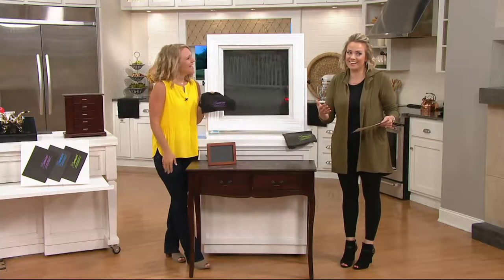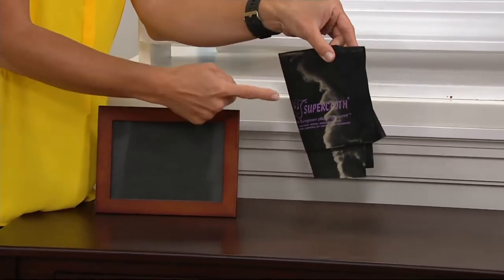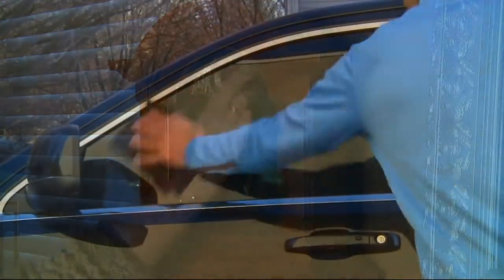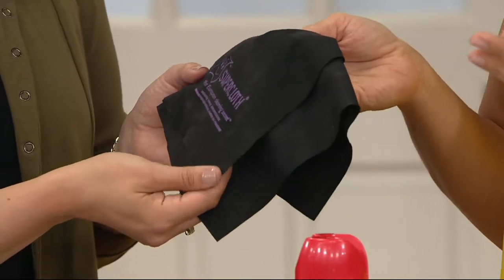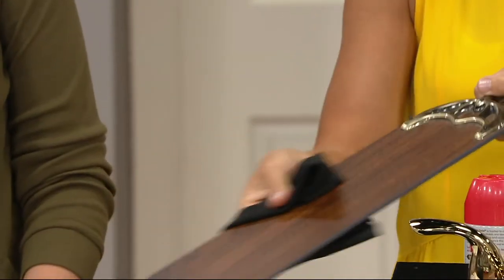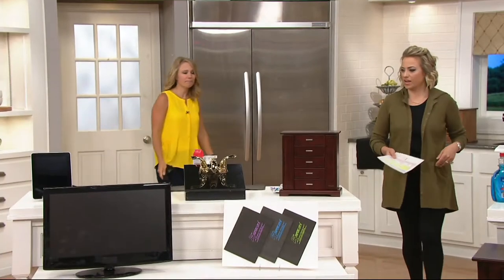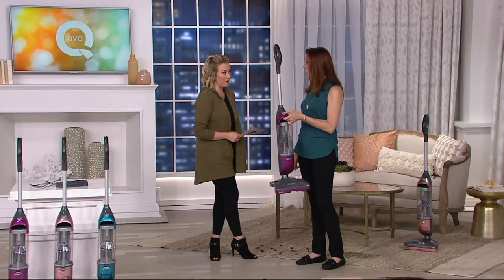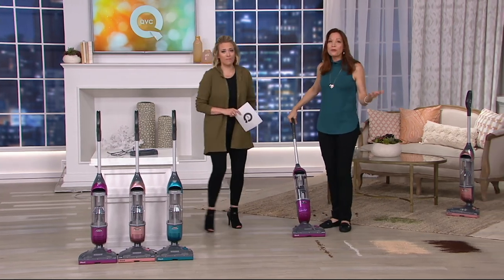Supercloth Set of 3 Multi-Purpose Cleaning Cloths on QVC